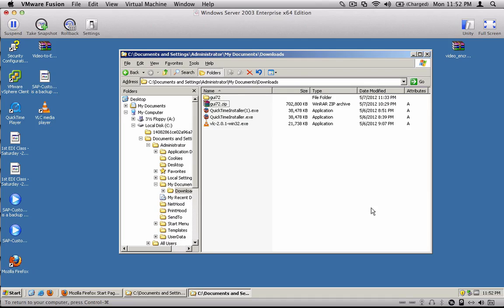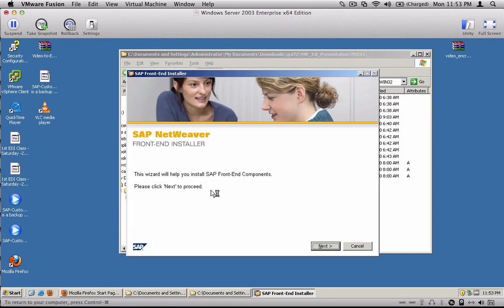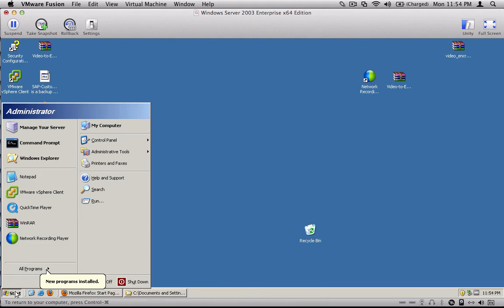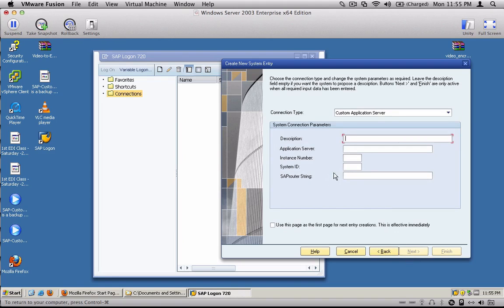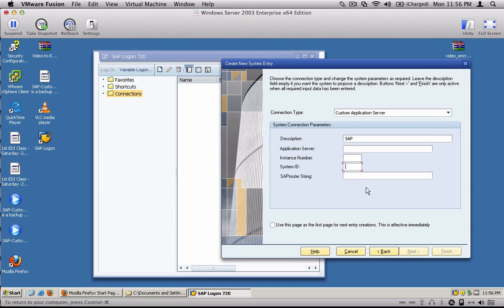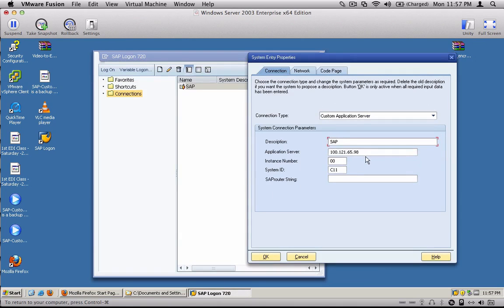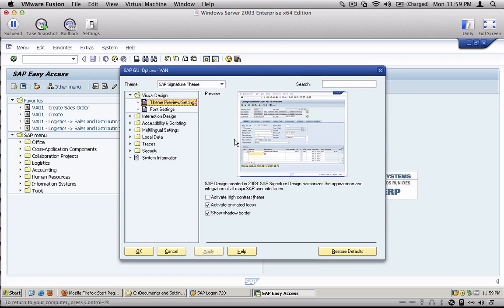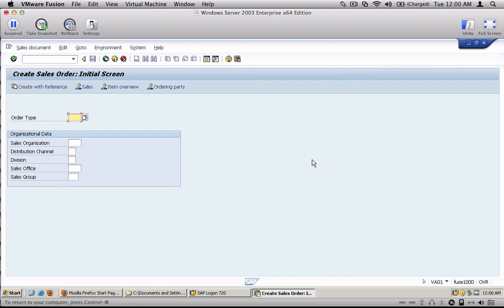01 SAP GUI Installation and Configuration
Description :LEARN MORE ABOUT SAP GUI SETUP